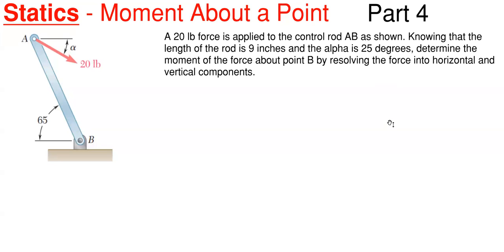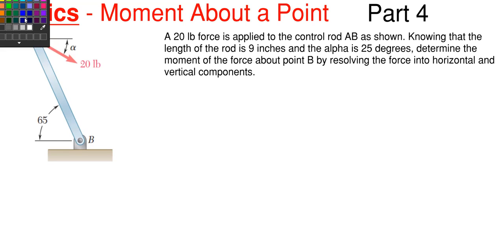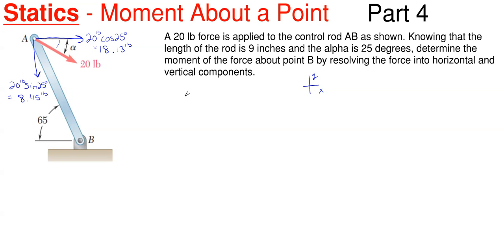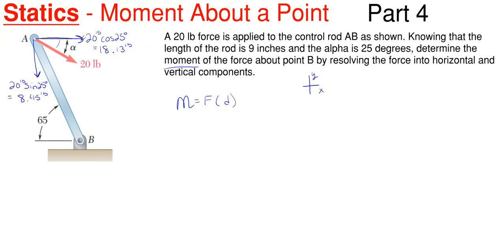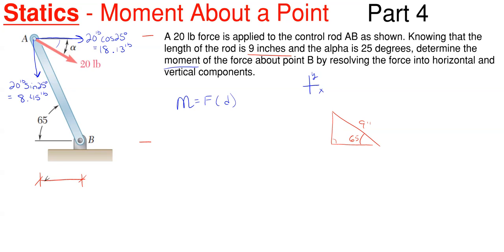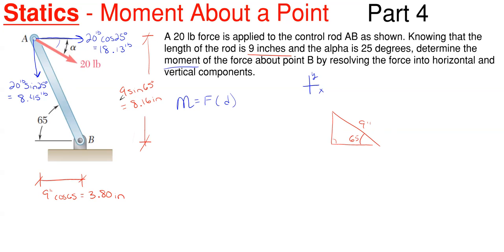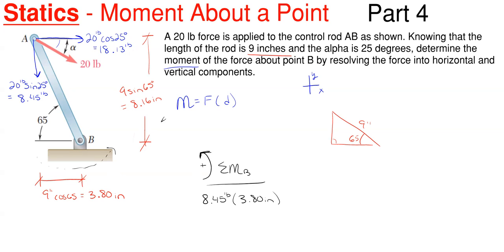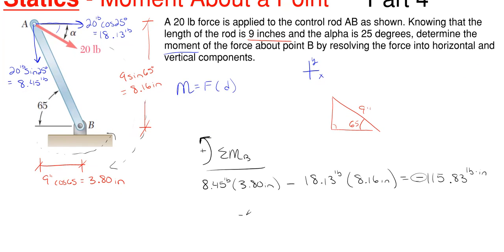How to Find the Moment from an Angle Force and Angled Lever Arm – Moment Problem 4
In this video, we calculate the moment about a point by summation of moments.  This problem is solved by using static moment calculations about a point where moment equals a force times a perpendicular distance.

Problem statement:
A 20 lb force is applied to the control rod AB as shown. Knowing that the length of the rod is 9 inches and the alpha is 25 degrees, determine the moment of the force about point B by resolving the force into horizontal and vertical components.

Problem walkthrough steps:
- Using equation and property of moment is equal to force times a perpendicular distance, determine the required moments, distances and applied forces.

Topics of this problem include:
Solve a moment problem
Solve moment equivalent systems
Calculate moment
Find perpendicular distance
Calculate force which creates certain moment values
X and Y Components
Vector Mechanics
Equivalent systems

Engineering statics
2D moment about a point problem 4
College level
Professor Engineer
Professor_Engineer